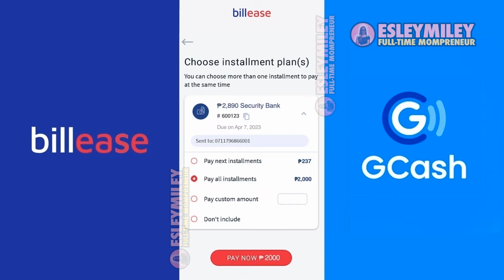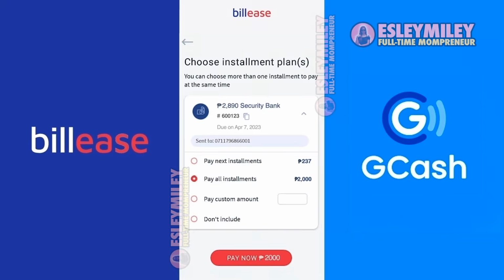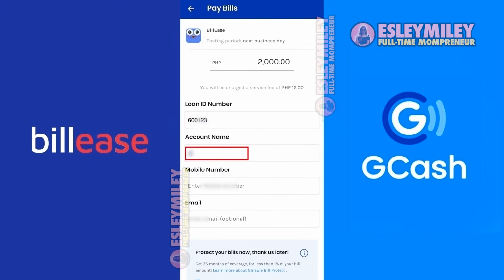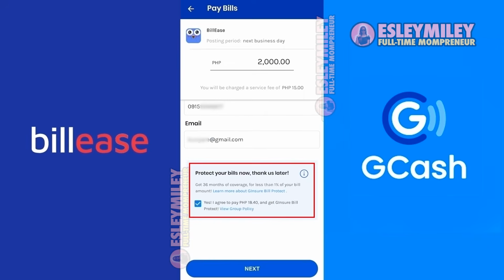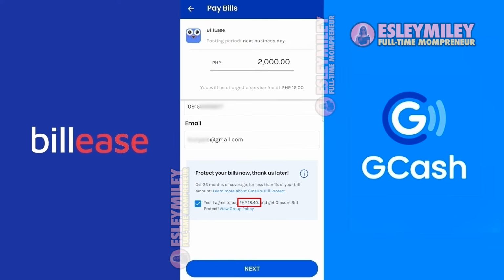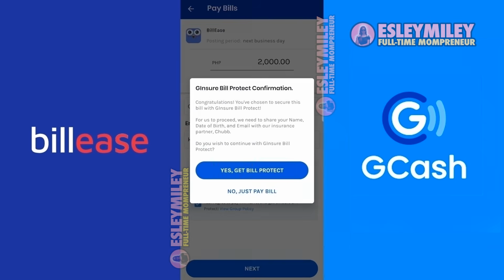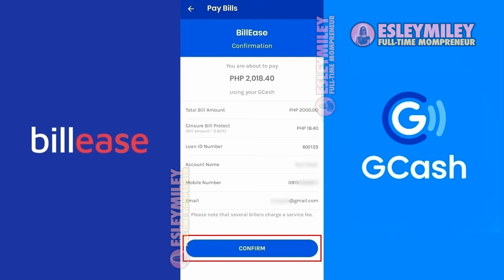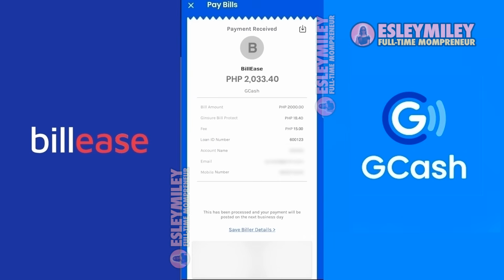How To Pay BILLEASE Loan Using GCASH Account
Discover the simple and hassle-free way to pay off your BILLEASE loan using your GCASH account! In this tutorial, we provide a step-by-step guide on how to link your GCASH account to BILLEASE and make seamless loan payments. Take control of your finances and conveniently manage your BILLEASE loan obligations through the trusted GCASH platform. Watch now and empower yourself with the knowledge to pay your BILLEASE loan effortlessly using GCASH!